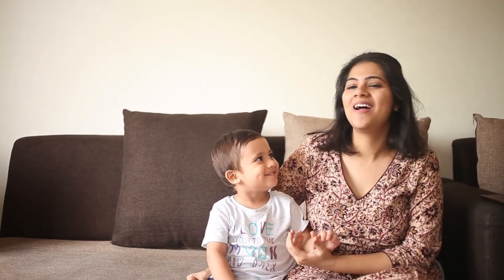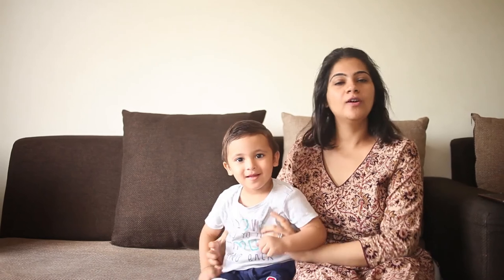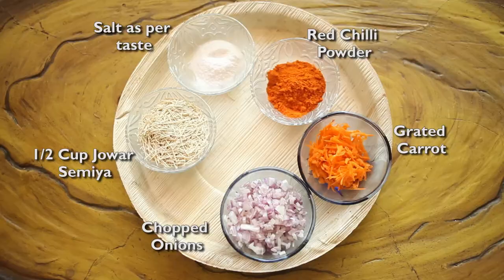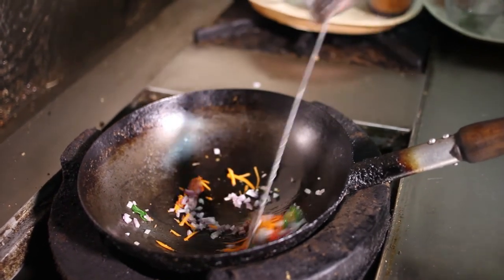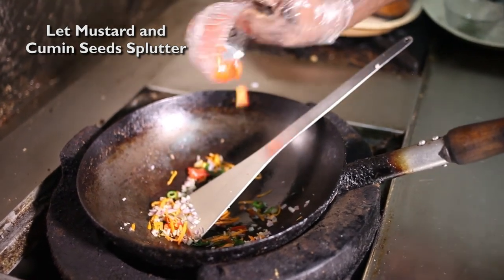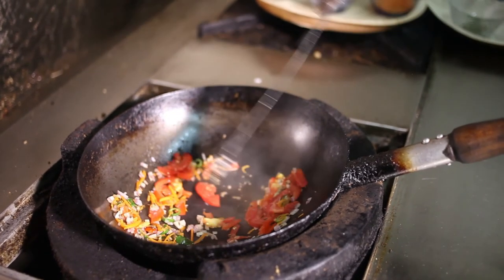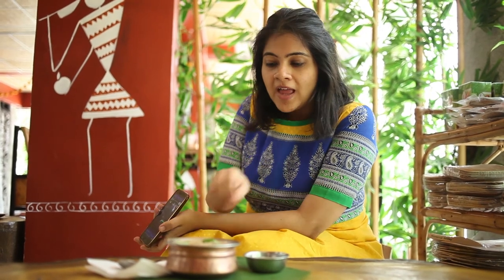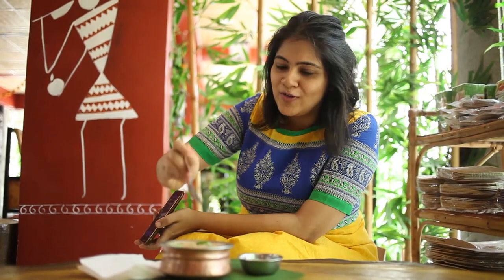Jowar Semiya Upma (Chef's Special) || Harshika Gudi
Edited by : Saivihar Panthangi

Powered by Runway Studios